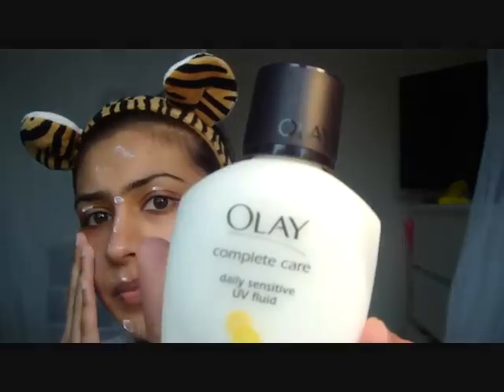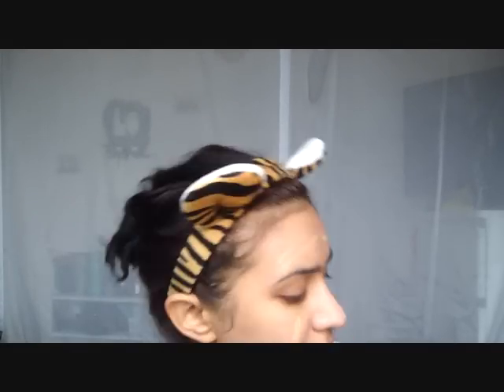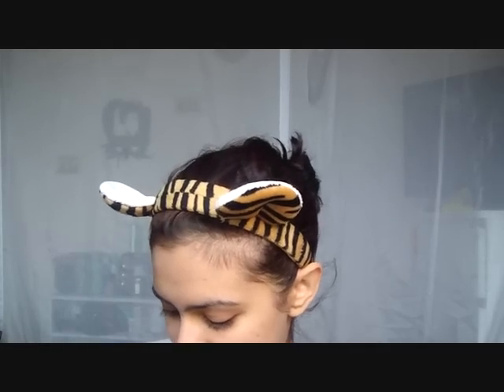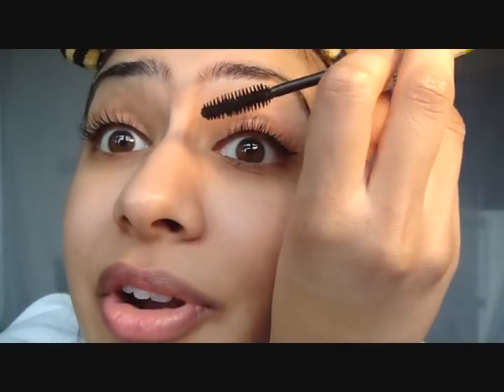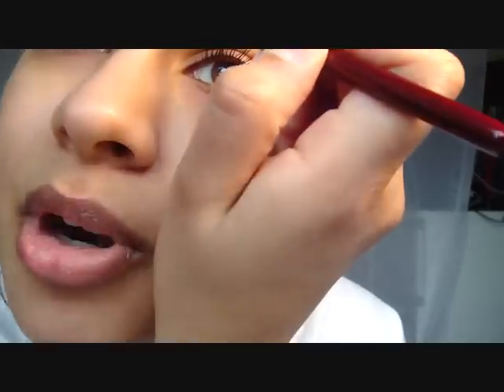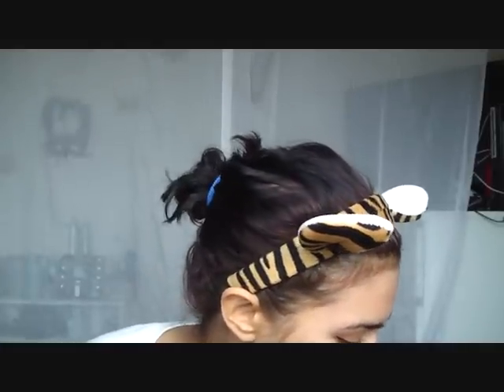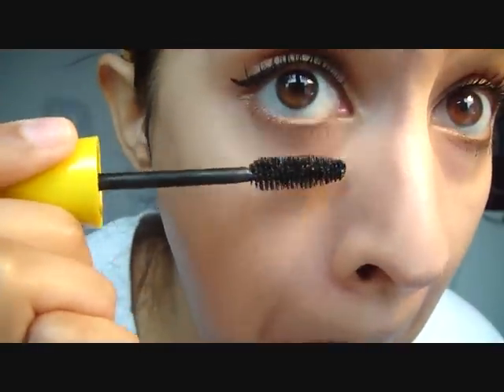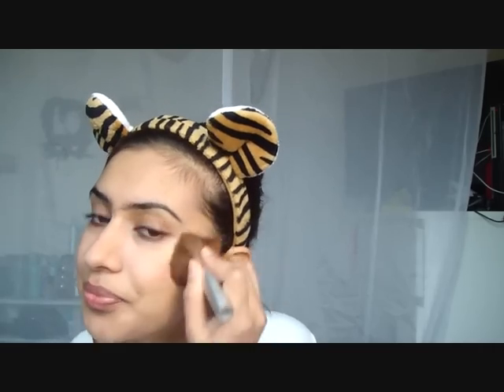Get ready with me on a Sunday!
List of tools:

* cotton buds

 List of products:

* Olay complete care (sensitive) SPF15
* BSC skin balance face moisturizing cream with sun protection SPF 50PA+++
* Shu Uemura stage performer instant glow, immediate glow radiance skin perfecting cream
* YSL perfect touch foundation shade 6
* Max factor glide & define liquid eyeliner
*Maybelline the colossal volum' express mascara
* YSL touche eclat shade 1
* elf highlighter
* Urban decay 24/7 eyeliner in baked
* mac select moisturecover concealor in NW30
* Lancome bronzer in 02 cuivre
* Estee lauder pure color lipstick in crystal coral

The comments help for me to know how I can improve my reviews, videos to benefit you, and I always endeavor to reply to any comments left. The rating enables me to know whether that particular video was useful to you. Additionally, you will see my videos on your subscriptions page when they are uploaded, so you can view at your leisure. All these aids can only help to improve my videos for the benefit of you!